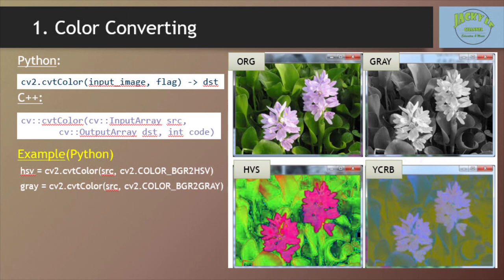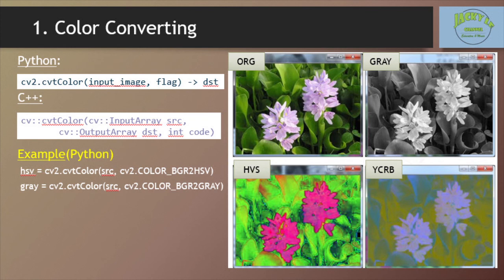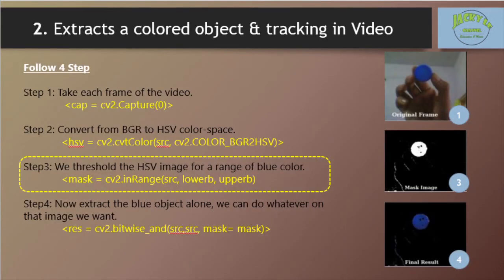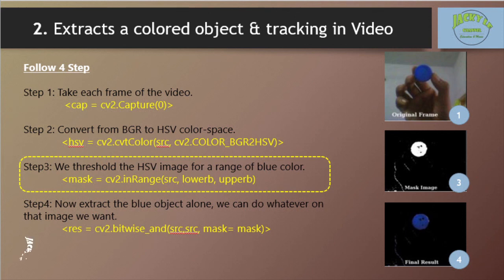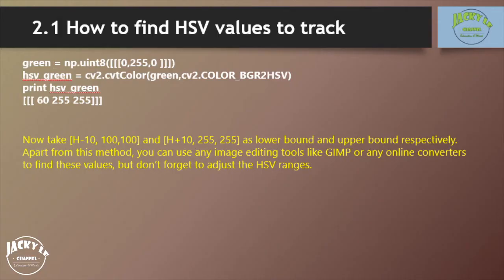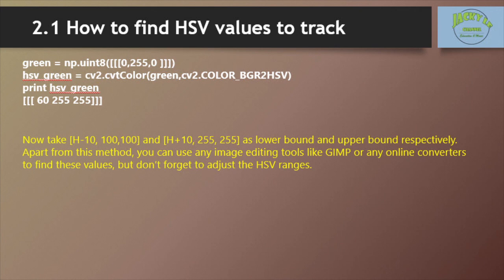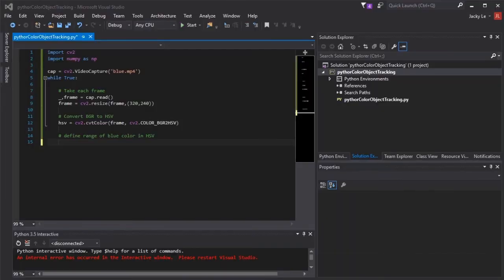Image Analysis, Color Object Tracking (cvtColor, inRange) - OpenCV for Python Tutorial 03.2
In this tutorial,We will learn how to convert images from one color-space to another, like BGR  Gray, BGR  HSV
In addition to that, we will create an application which extracts a colored object in a video

OpenCV Projects & Tutorials for Python
[Tutorial 1]: Install Python OpenCV library for Visual Studio
[Tutorial 2]: Create python project in Visual Studio and use OpenCV library
[Tutorial 3]: OpenCV Python - Image Analysis, Edge Detection (Sobel, Scharr, Laplacian)
[Tutorial 3.1]: OpenCV Python - Image Analysis, Edge Detection (Canny)
[Tutorial 3.2]: OpenCV Python -  Image Analysis, Color Object Tracking